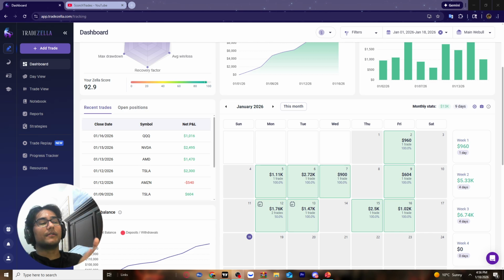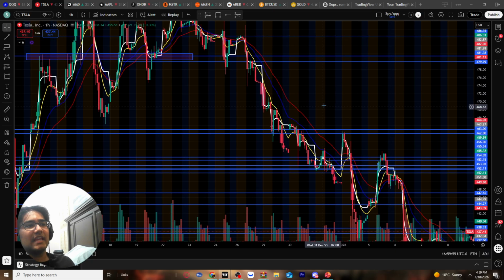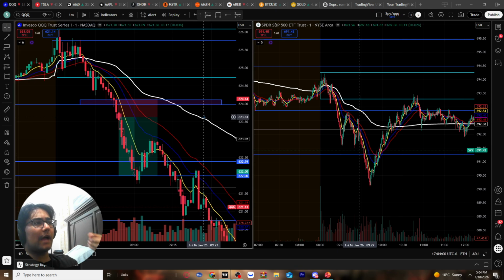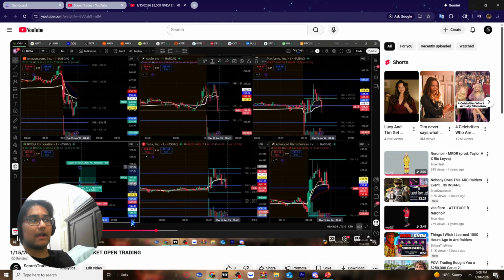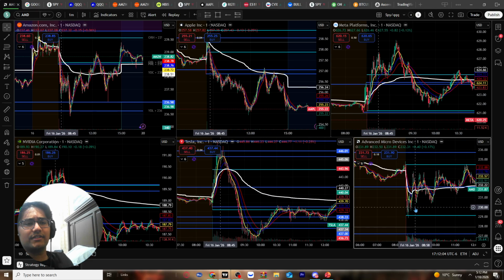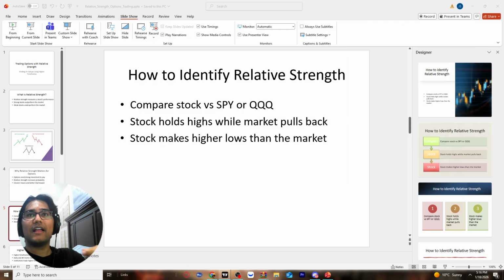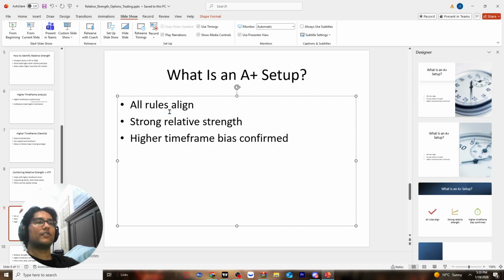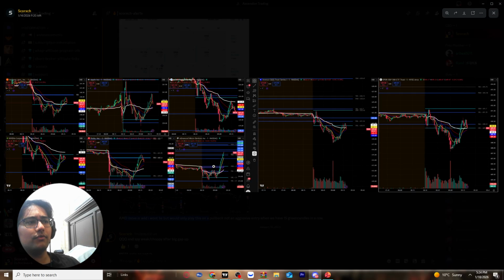Stop Trading Until You See This (My 100% Win Rate Critera)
First YT Video no script no editing just straight buisness.Next video will be about my strategy, how i enter and exit trades with REAL examples.

tsla trade, tesla stock, tesla short, day trading tesla, options trading tesla